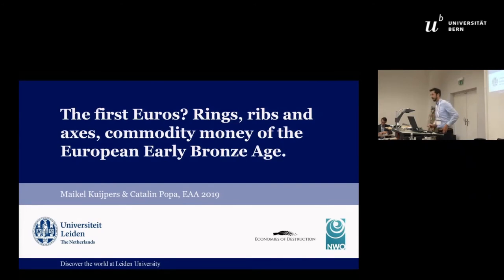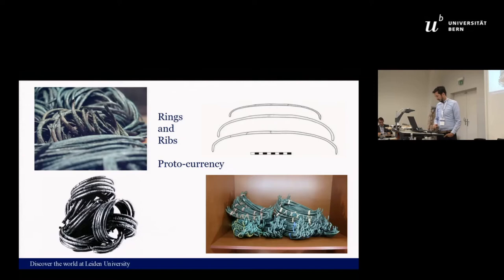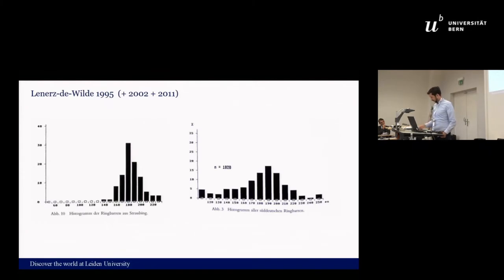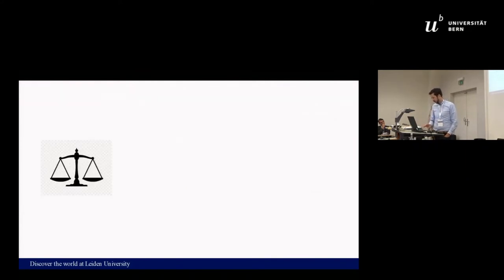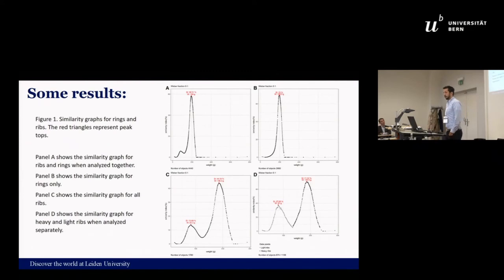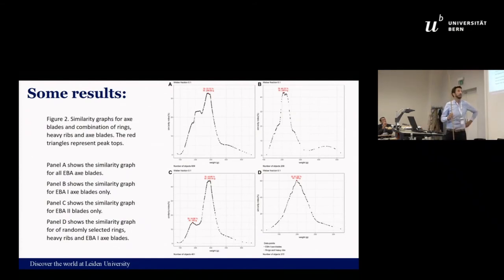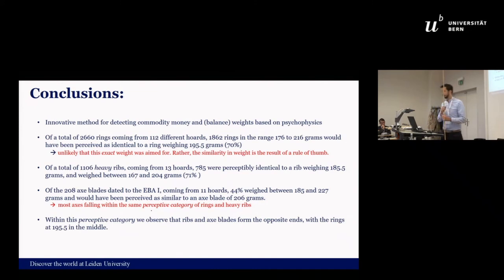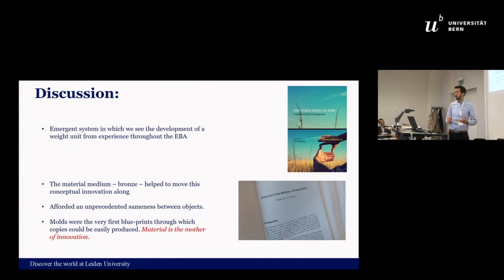THE FIRST EUROS? RINGS, RIBS, AND AXES, COMMODITY MONEY OF THE EUROPEAN EARLY BRONZE AGE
During  the  Early  Bronze  Age  large  amounts  of  metalwork  were  exchanged.  Some  of  this  was  deposited  and  ends  up  in  hoards.  The overall focus of the Economies of Destruction project at Leiden University is to explore the development of these hoarding practices, from 2300 to 1500 BC. Given that the accumulation of wealth is generally regarded as a universal way of achieving power and prestige, we would like to understand how a society can function when its members deliberately and systematically destroy wealth. This  paper  deals  with  a  particular  sub-project  within  this  larger  framework.  Reassessing  the  substantial  rings,  ribs,  and  axe  hoards in Central Europe, we test the possibility that these are the earliest occurrences of commodity money in Europe, north of the Alps. We use a novel methodology based in psychophysics to calculate perceived similarity based on weight and dimension. In this manner, we take on board that prehistoric currencies and weights systems, in the absence of measuring equipment, were approximations. We employ this methodology on a database of over 4000 rings and 1000 axes, the largest database to date on these objects.Test results show a clear perceptible equivalence between rings, ribs, and axes of the Early Bronze Age. Our findings report that up to 55% of these objects are perceptibly identical. While the rings and ribs are almost exclusively found in the Danubian region, axes  circulated  mostly  in  Middle  Germany  indicating  that  both  regions  produced  local  currencies.  The  occurrence  of  rings  and  axes together in hoards in the contact zone between these regions strengthen the idea that they serve a similar purpose as pro-to-currency and were largely interchangeable. We conclude that rings and axes were regionally specific articulations of a larger economic system of Early Bronze Age proto-currencies, based on shape and weight.

Author(s): Kuijpers, Maikel - Popa, Catalin (Faculty of Archaeology, Leiden University)